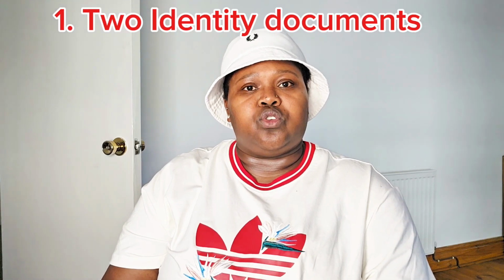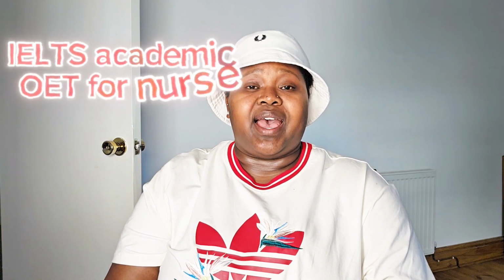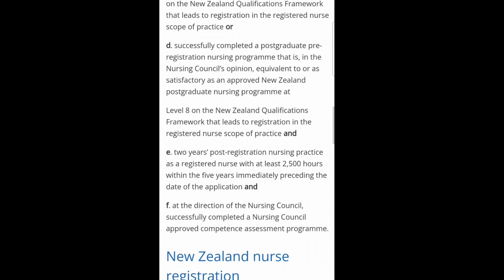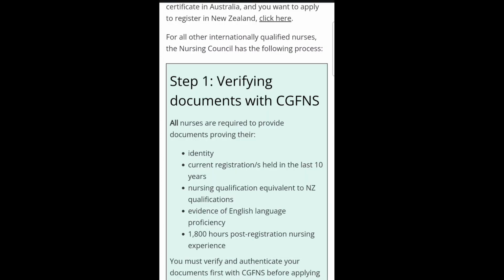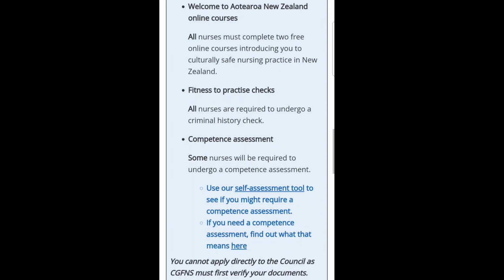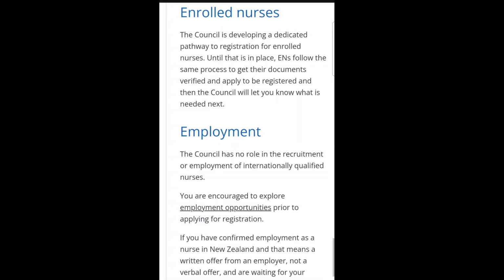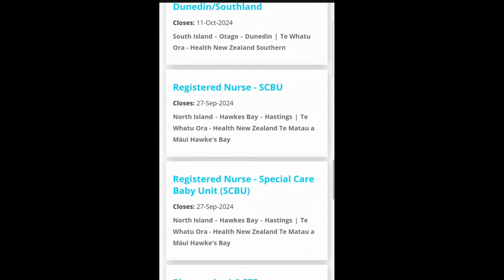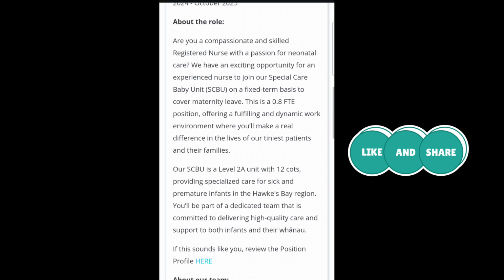How to become a Registered nurse in New Zealand🇳🇿 In 5 months: The ultimate step-by-step guide....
Are you dreaming of becoming a registered nurse in New Zealand but unsure where to start? In this video, we break down the entire process step-by-step, including educational requirements, registration with the Nursing Council of New Zealand, and tips for landing your first job. Whether you're a local or an international applicant, we'll reveal surprising shortcuts and essential tips to help you fast-track your nursing career in New Zealand. Don't miss out on this essential guide!